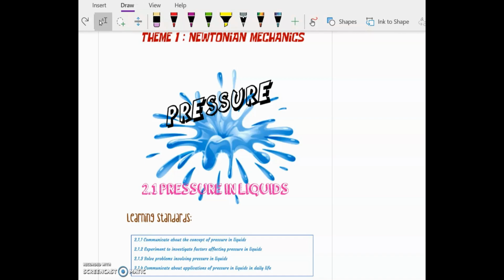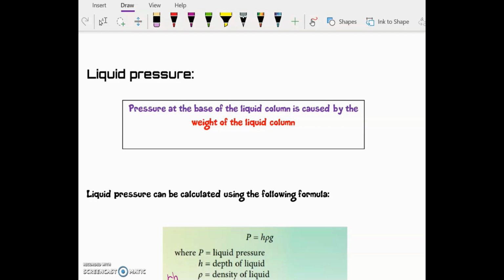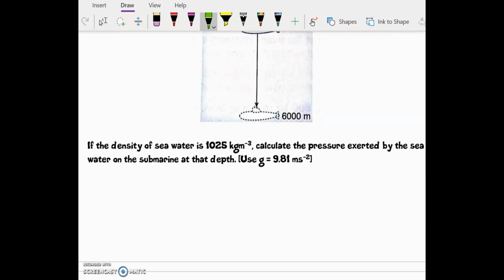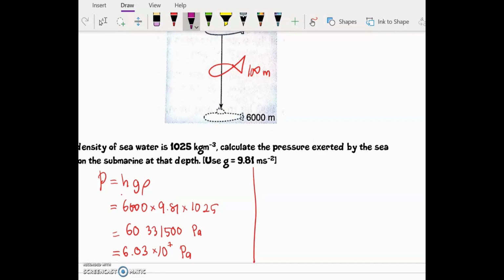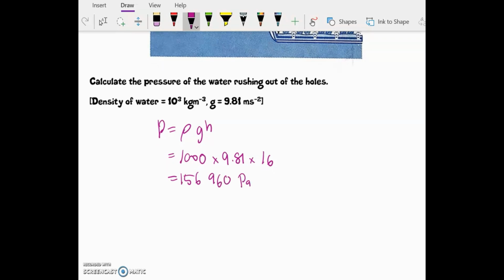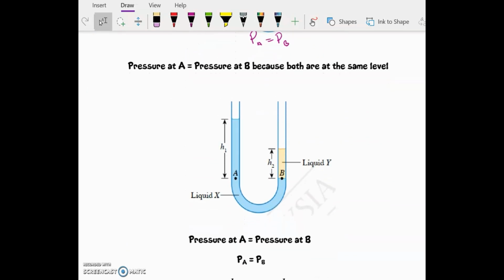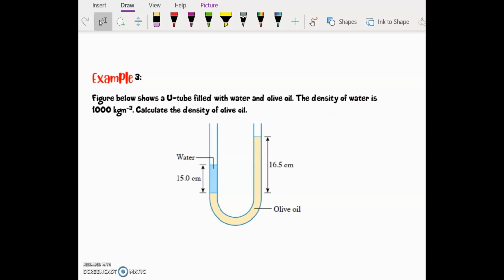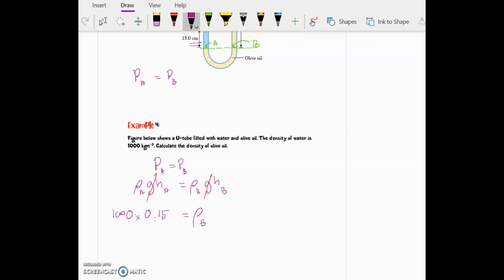Pressure in Liquids Part 1/2